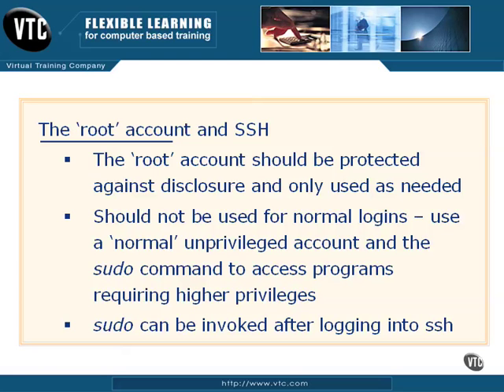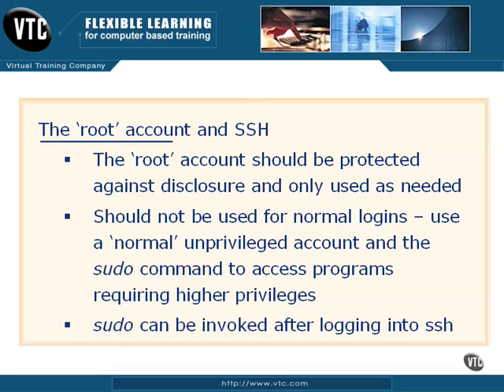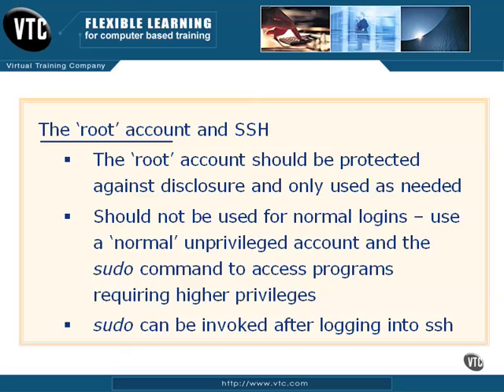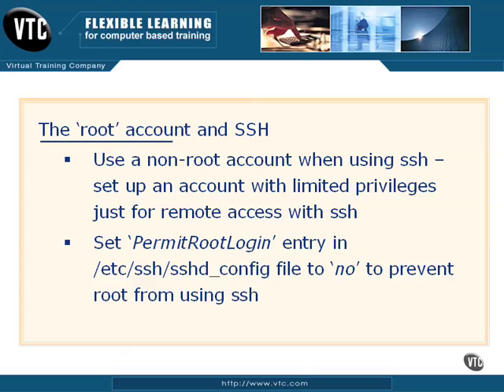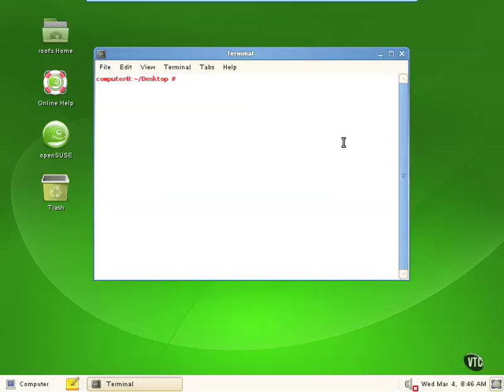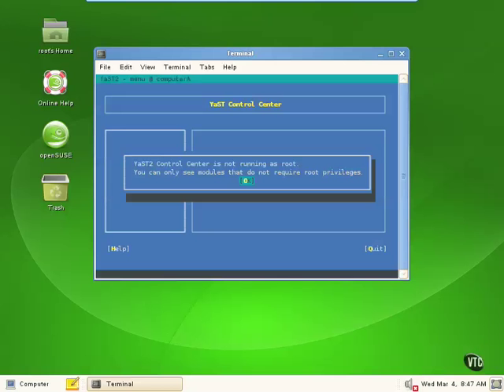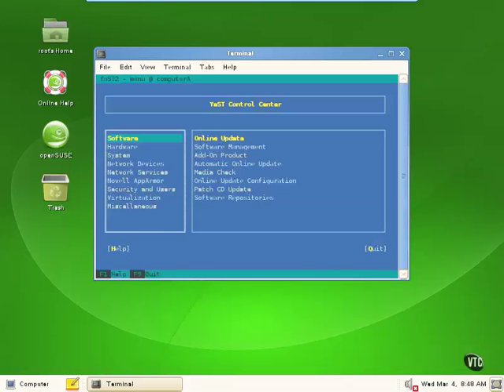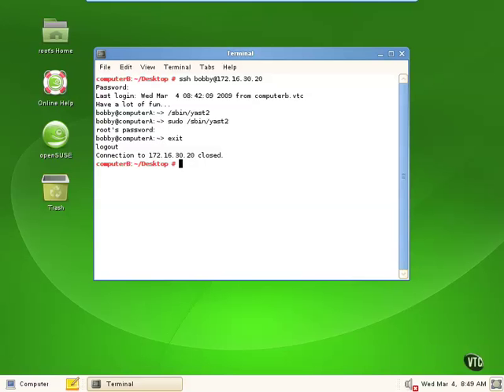[Using SSH] 5.1. The 'root' account & SSH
Using Secure Shell (SSH) - Securing SSH - The 'root' account & SSH